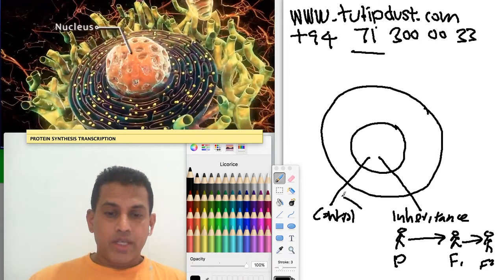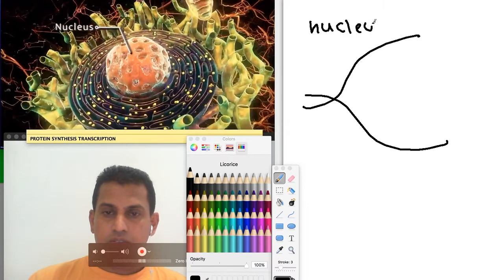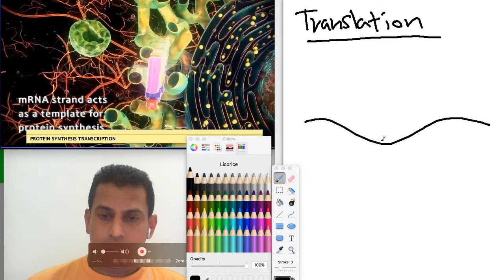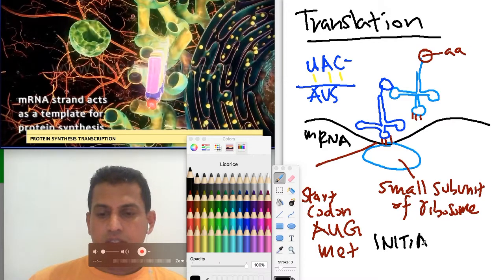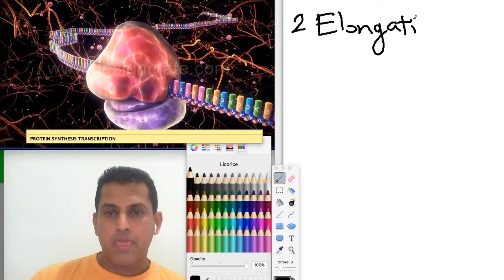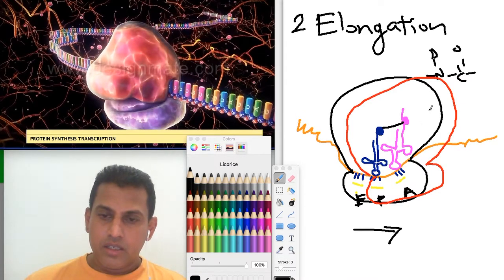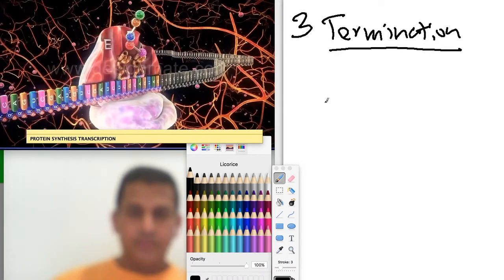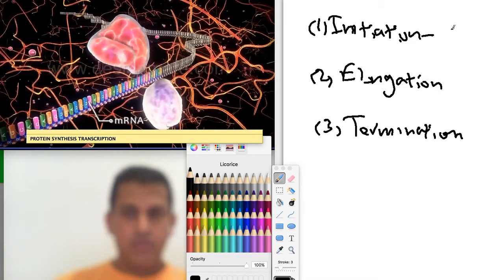Protein Synthesis Translation